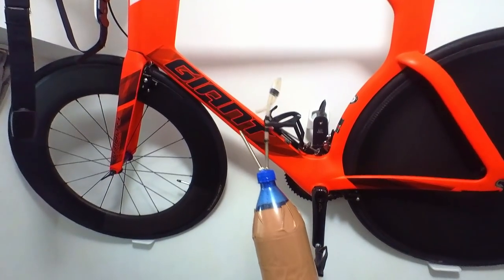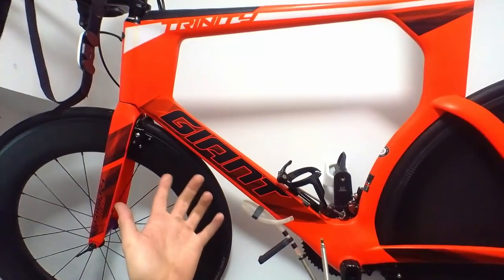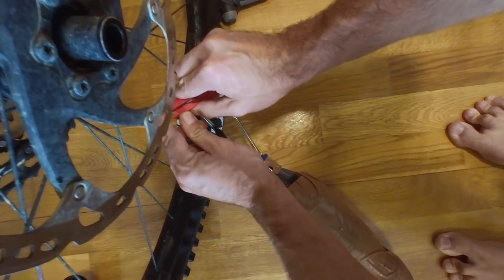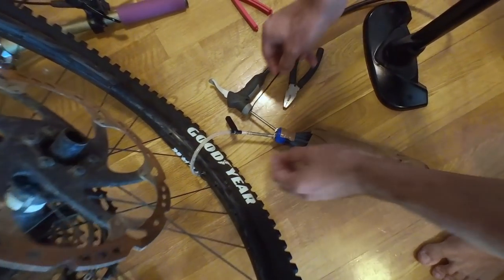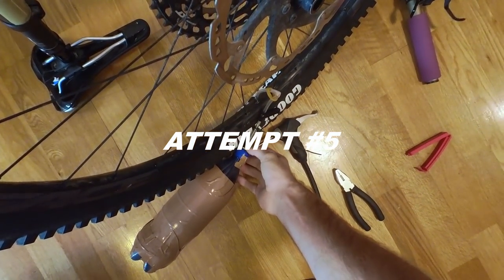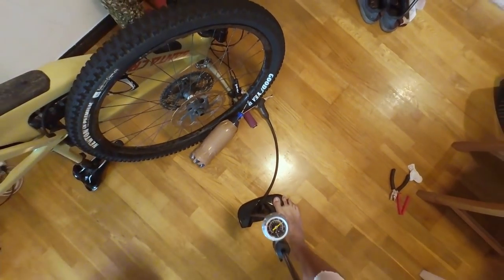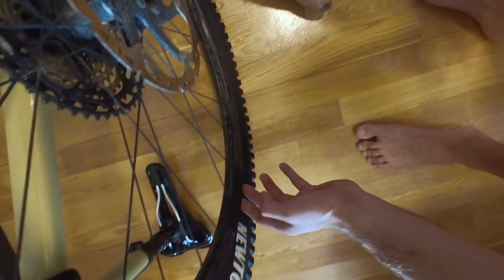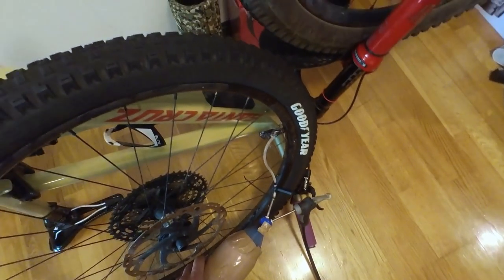DIY Tubeless Inflator Airshot. Do they actually work? No smoke and mirrors test.